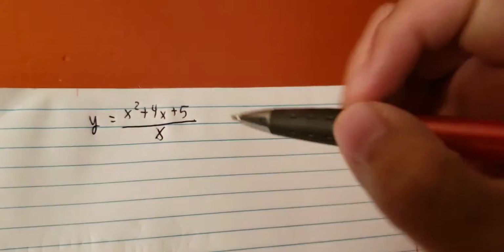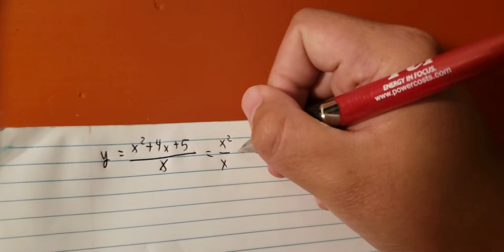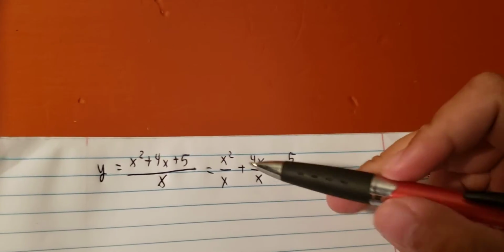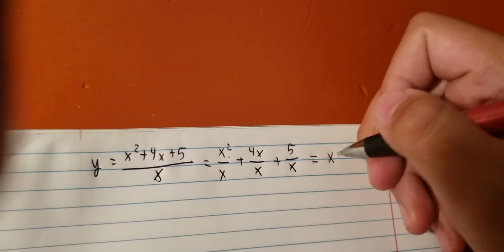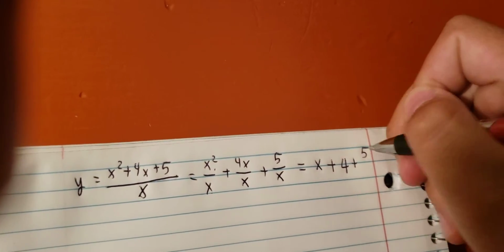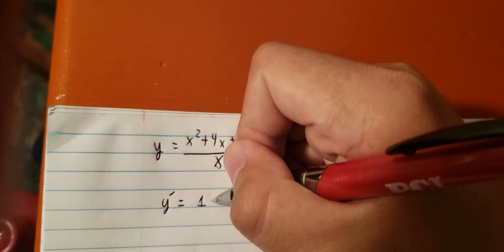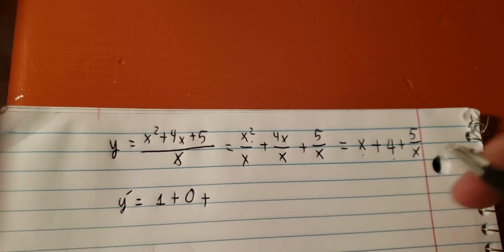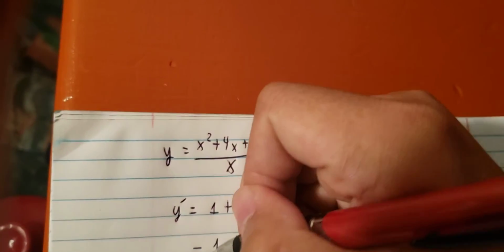Calculus Help: Basic Derivative: y = (x^2+4x+5)/x - Step-by-step.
Here is the technique to solve this questions related to your homework